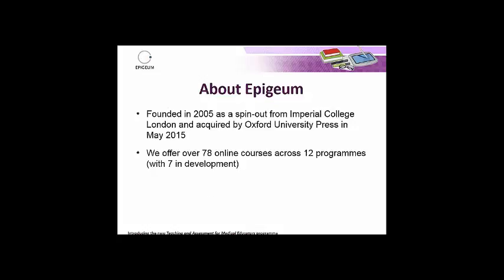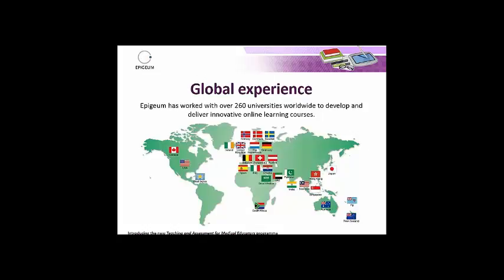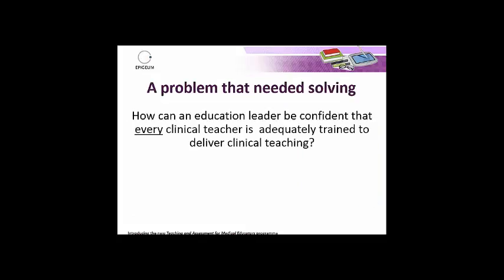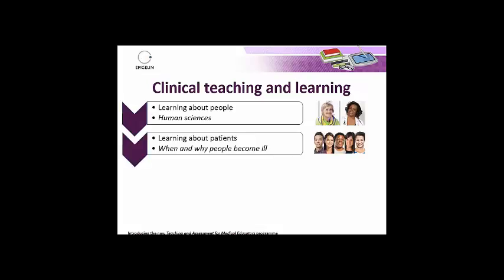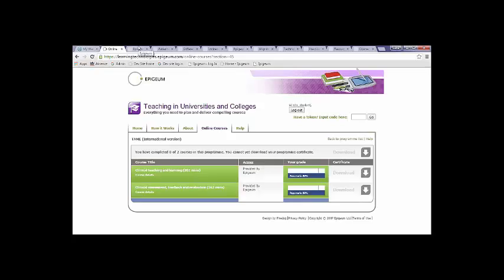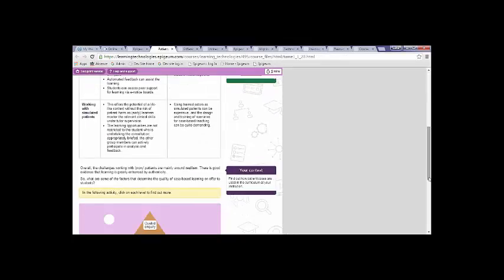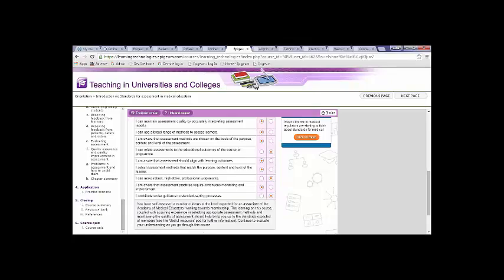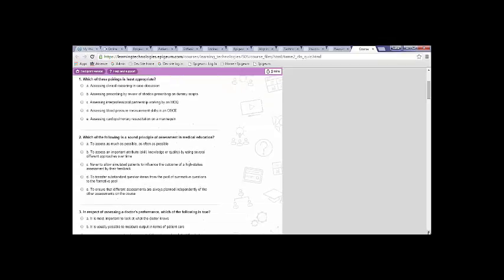Teaching and Assessment for Medical Educators: New online programme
Introduction to the new online Teaching and Assessment for Medical Educators  programme with project Lead Advisor and author Professor Ed Peile